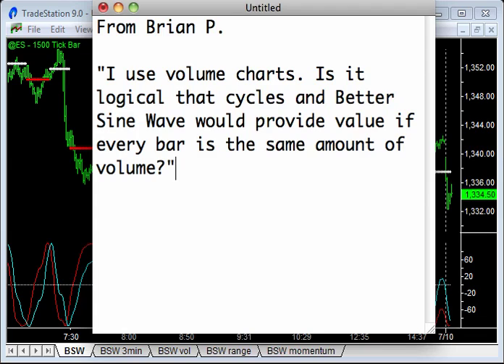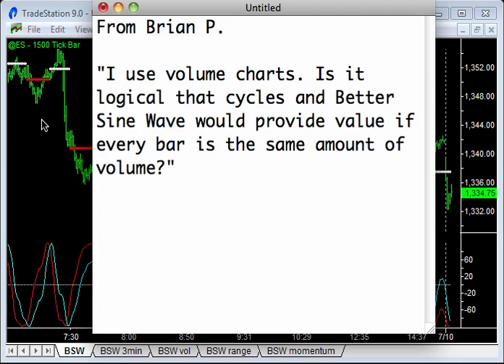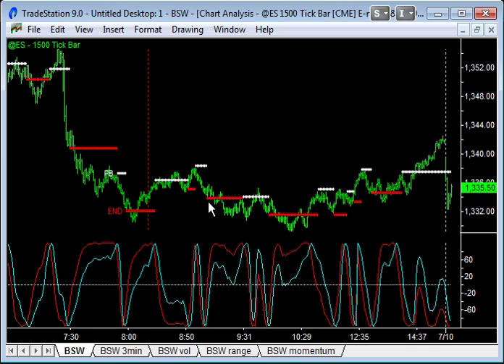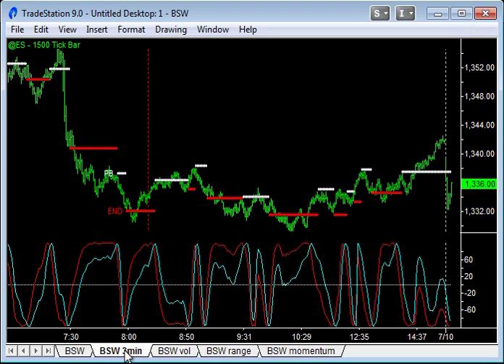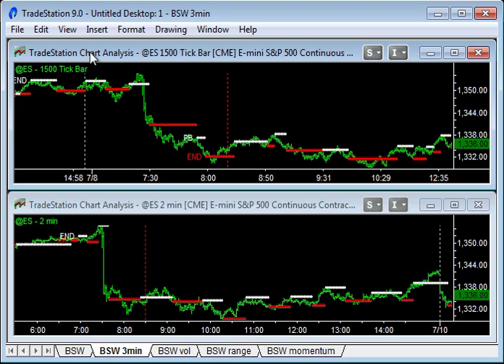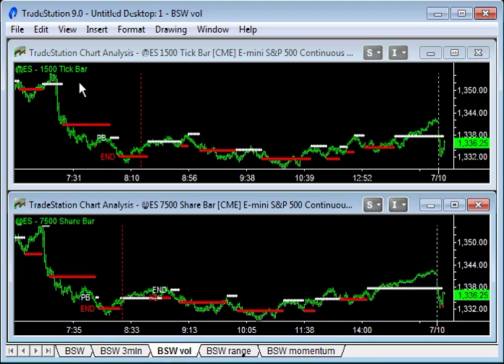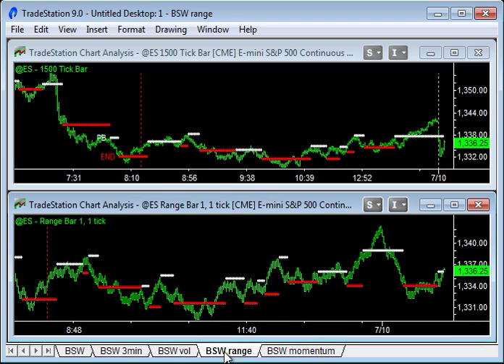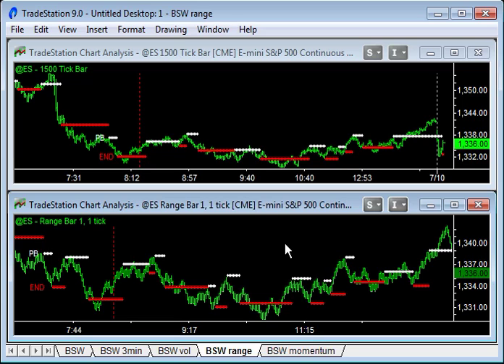Volume, Range Momentum Charts - 11Jul11 - Emini-Watch.com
Volume, Range Momentum Charts - Video showing different chart types and how cycles work particularly well on them. Please comment, rate or like.